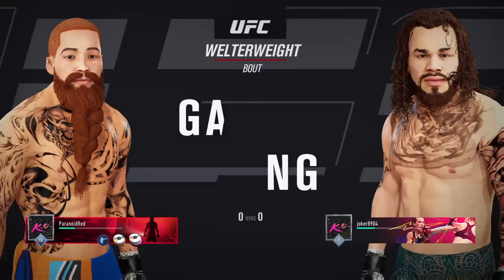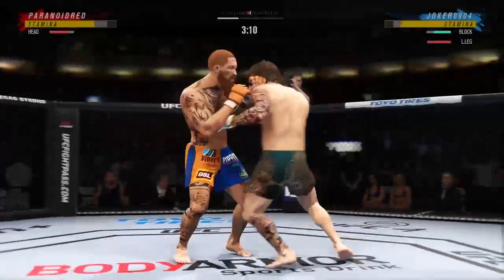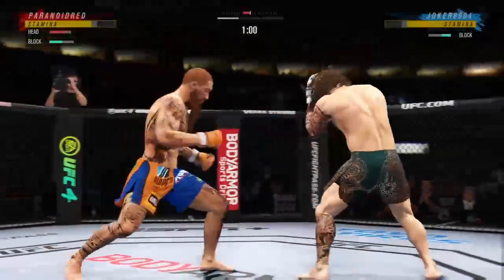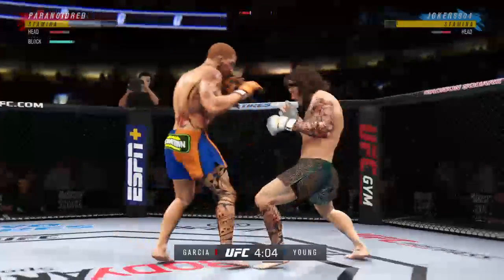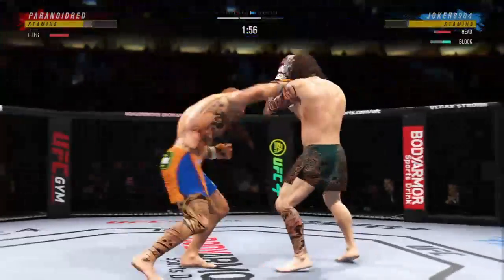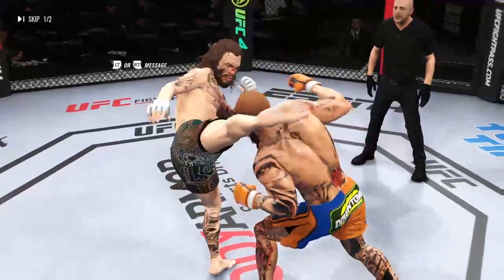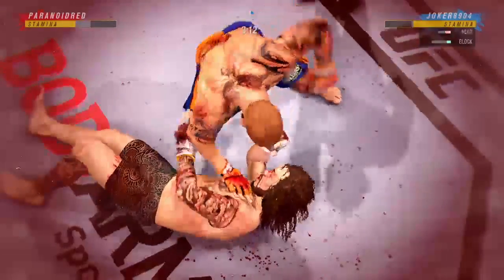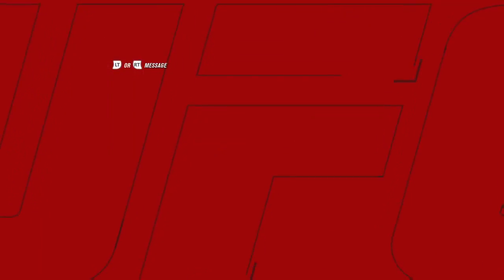W2FC Fight Night Episode 1 - Adam Garcia vs Max Young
On this episode of W2FC Fight Night, for our debut episode we get to see Adam Garcia take on Max Young in the Octagon.